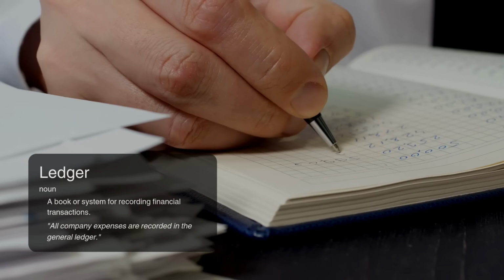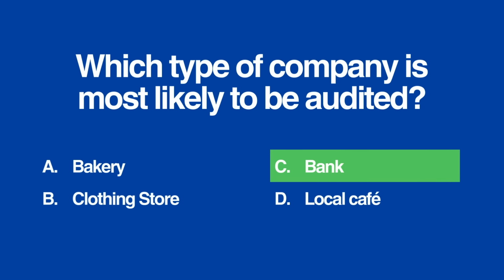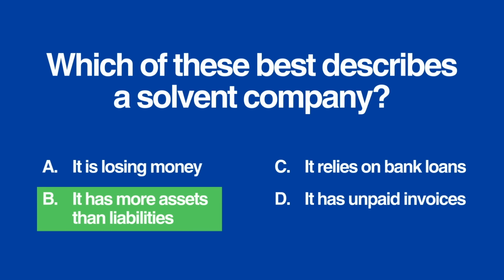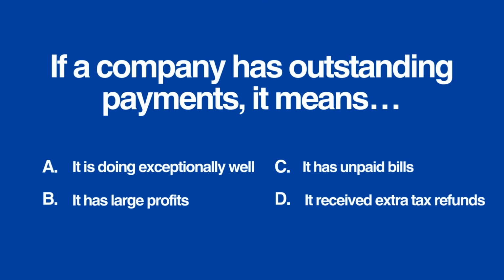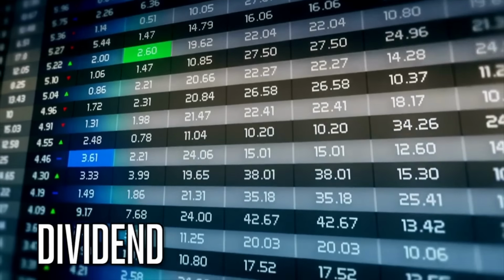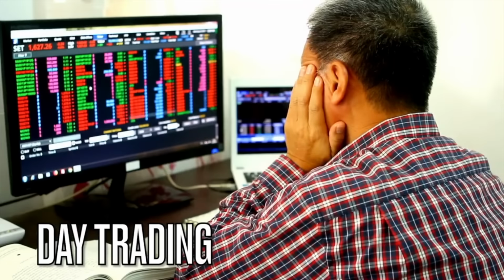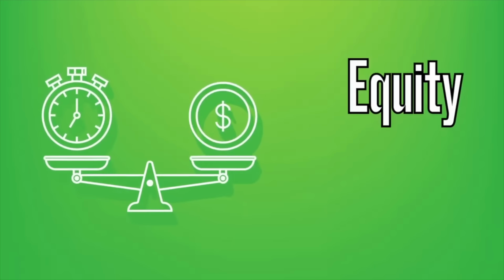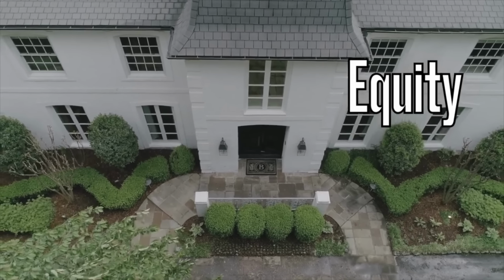Learn 20 Professional Accounting English Terms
💰 Do you struggle with accounting or financial vocabulary? Learn 20 essential Accounting English terms that will help you understand financial statements, business reports, and professional finance conversations!!!

✔️ Anyone looking to improve their financial vocabulary

📚 What You'll Learn:
✅ Key Accounting Terms & Definitions
✅ How to Talk About Money & Financial Reports

💬 CHALLENGE:
Write 2 sentences in the comments using new Accounting English terms from this lesson! I'll reply to as many as possible!

Timestamps ⏰
00:01:19 20 Accountant Terms
00:16:06 Investment types
00:22:34 Economics
00:27:24 Stock Market
00:34:43 Mortgages
00:41:23 Real Estate